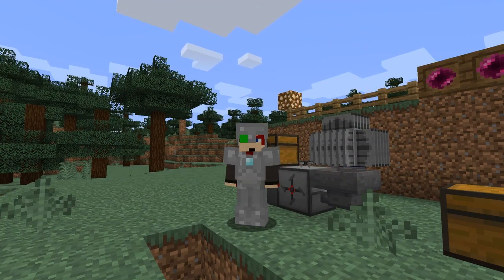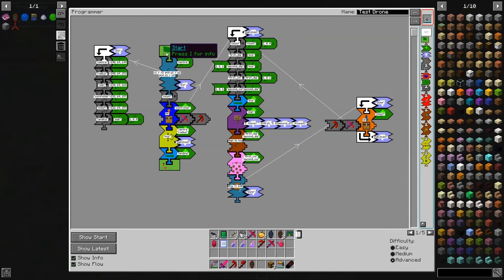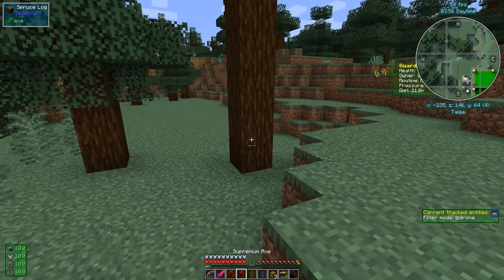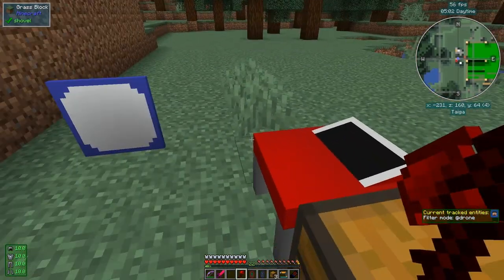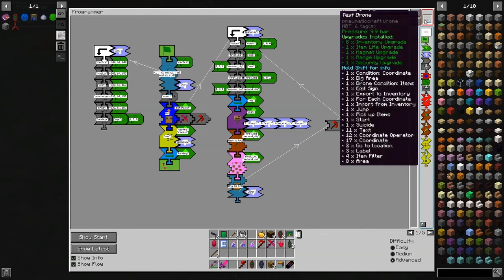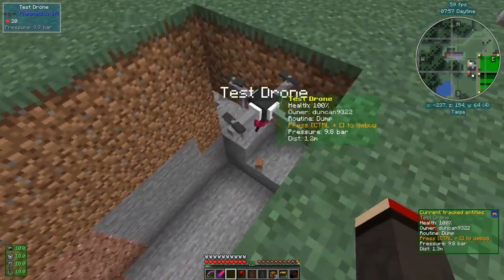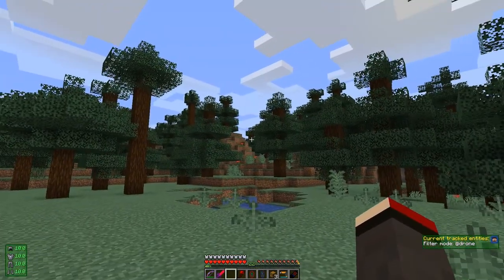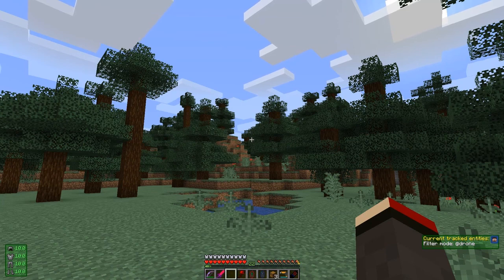PneumaticCraft: Repressurized #26 - For each coordinate & Programmable Controller Moat Program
Two techniques to dig a moat to protect a village. First we use a drone to cycle through each position on a circle and dig down. Secondly we use the programmable controller to dig a cylinder with the middle taken removed. Finally and very briefly we look at the protected village.

This video is my first episode of PneumaticCraft: Repressurized for Minecraft 1.15.2
- load a moat program that uses a drone and a for each coordinate piece
- dig a moat
- reload the game
- load a moat program that uses the programmable controller
- see some quirks of the programmable controller
- visit the village after the moat was built
- quick look at cheaper trades